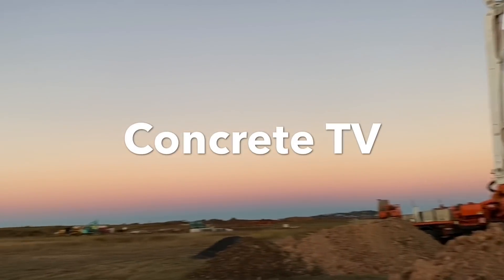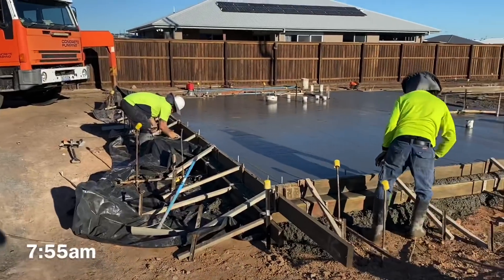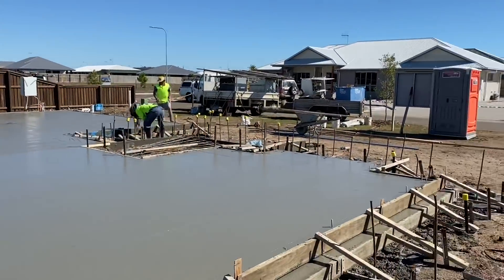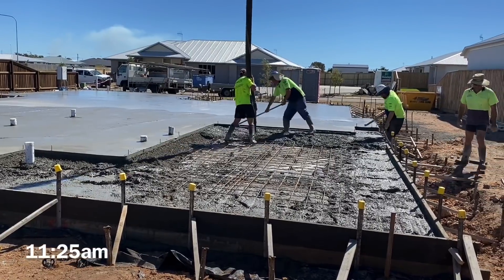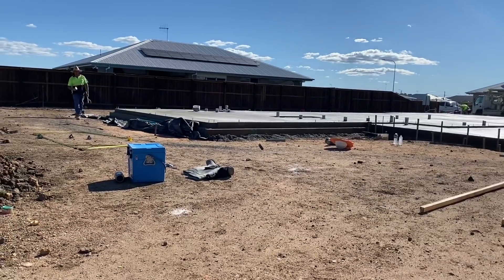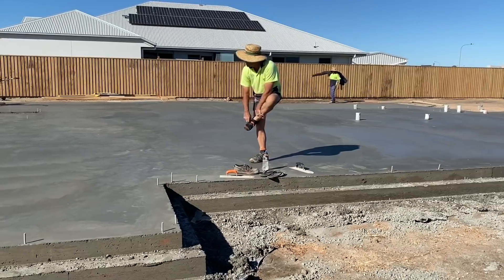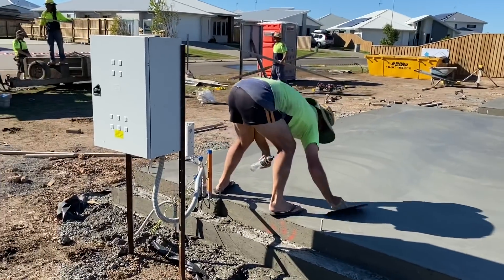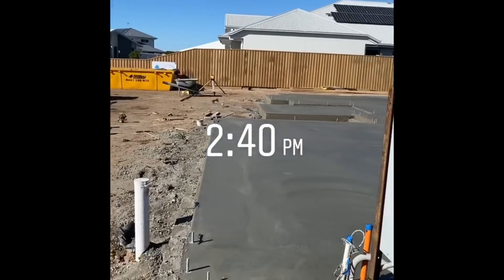What is the cheapest way to do a house slab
In this episode of concrete TV we do a house slab this one is a raft slab . We talk about what is the cheapest way to do a house slab and we also pour and finish the concrete hope you guys enjoy this episode and it give it a thumbs up or subscribe .